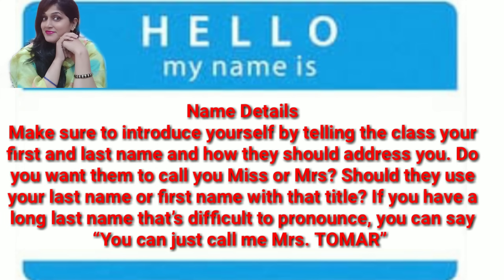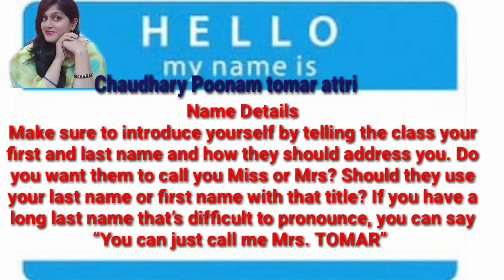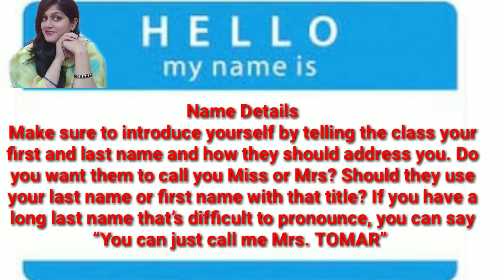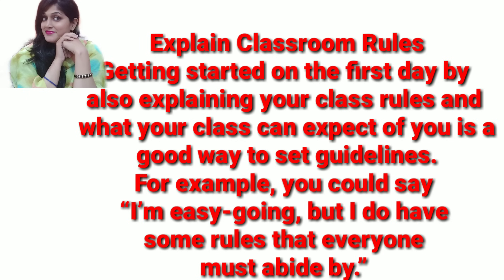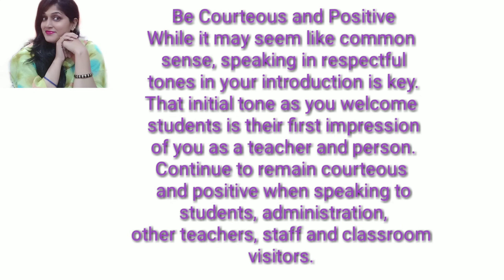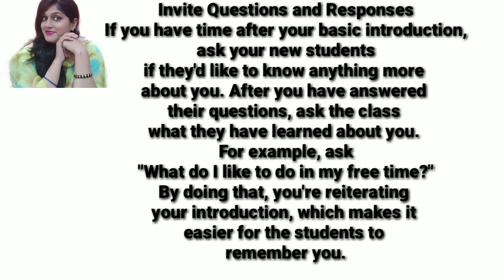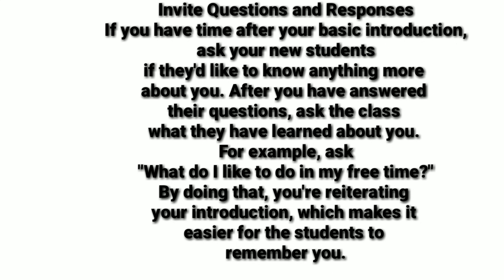how to introduce yourself as a teacher || Tips for freshers teachers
This video will help you:-
1- how to become a teacher
2-how to become a good school teacher
3-how to become a teacher
4-qualities of a good teacher
5-how to be a successful teacher
6-qualities of a good teacher
7-what skills do you need to be a teacher
8-qualities of a teacher
9-leadership qualities of a good teacher
10-qualities of a good teacher
11-qualities of a good educational administrator
12-what makes a good school leader
13-How do you introduce yourself in an interview?
14-How do you introduce yourself example?
15-How do you introduce yourself professionally?
16-How do you introduce yourself to someone new?
These videos might also be very helpful for you
This channel is all about
1-teaching tips for new teachers
2-how can I become a good teacher
3-what is the best way to teach students
5-how would you handle a difficult child in the classroom
6-what are the principles of teaching
7-what is the best way to teach student
8-what is a good teaching practice
9-what are the different teaching methods
10-for teaching technique means
11-demo classes of different subjects
12-teaching of importance of all the subjects
13-teacher banne ke tarike
14-teacher banne ke liye kya zaroori hai
15-government teacher banne ki yogyata
You can follow me on
GEARS/devices/& equipments WHICH I AM USING :-
1-My DSLR camera
3-Studio light
7-My smartphone
8-My studio green screen
9-Studio wall paper

Thank you so much for coming to my channel